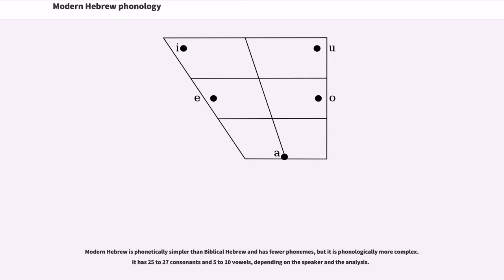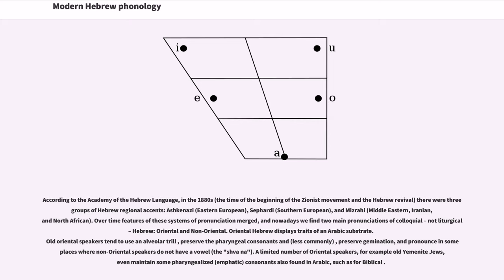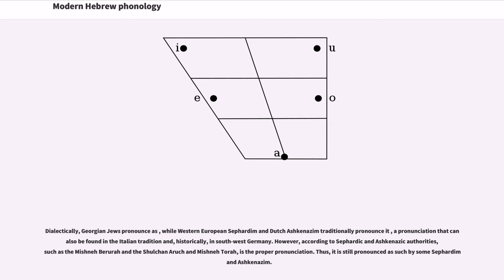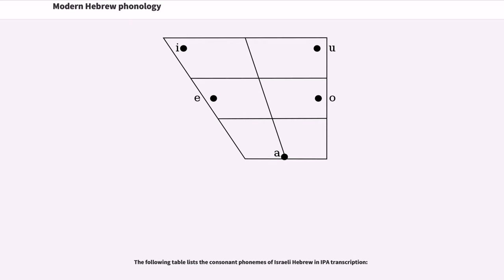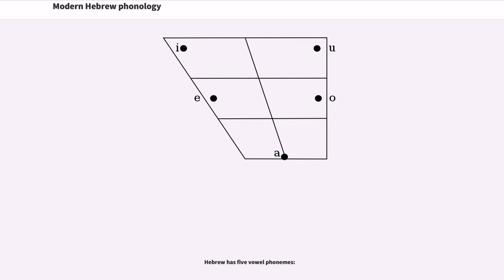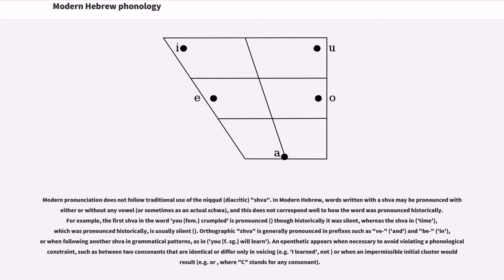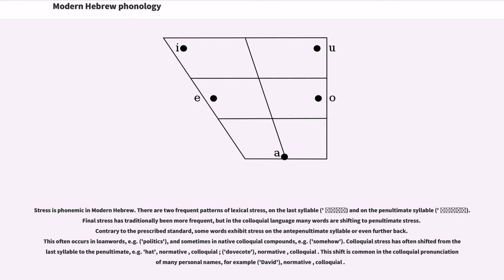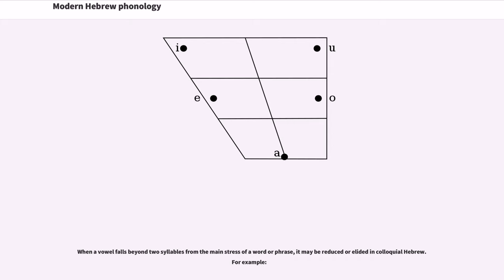Modern Hebrew phonology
Modern Hebrew is phonetically simpler than Biblical Hebrew and has fewer phonemes, but it is phonologically more complex. It has 25 to 27 consonants and 5 to 10 vowels, depending on the speaker and the analysis.

Hebrew has been used primarily for liturgical, literary, and scholarly purposes for most of the past two millennia. As a consequence, its pronunciation was strongly influenced by the vernacular of individual Jewish communities. With the revival of Hebrew as a native language, and especially with the establishment of Israel, the pronunciation of the modern language rapidly coalesced.

The two main accents of modern Hebrew are Oriental and Non-Oriental. Oriental Hebrew was chosen as the preferred accent for Israel by the Academy of the Hebrew Language, but has since declined in popularity. The description in this article follows the language as it is pronounced by native Israeli speakers of the younger generations.

According to the Academy of the Hebrew Language, in the 1880s (the time of the beginning of the Zionist movement and the Hebrew revival) there were three groups of Hebrew regional accents: Ashkenazi (Eastern European), Sephardi (Southern European), and Mizrahi (Middle Eastern, Iranian, and North African). Over time features of these systems of pronunciation merged, and nowadays we find two main pronunciations of colloquial – not liturgical – Hebrew: Oriental and Non-Oriental. Oriental Hebrew displays traits of an Arabic substrate.
Old oriental speakers tend to use an alveolar trill , preserve the pharyngeal consonants and (less commonly) , preserve gemination, and pronounce in some places where non-Oriental speakers do not have a vowel (the "shva na"). A limited number of Oriental speakers, for example old Yemenite Jews, even maintain some pharyngealized (emphatic) consonants...